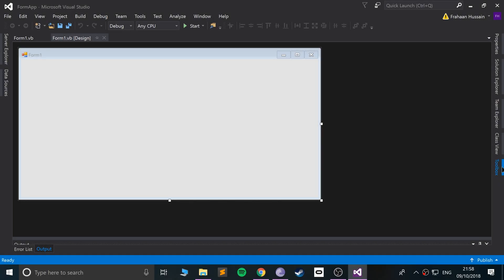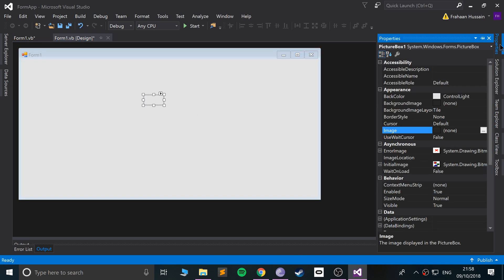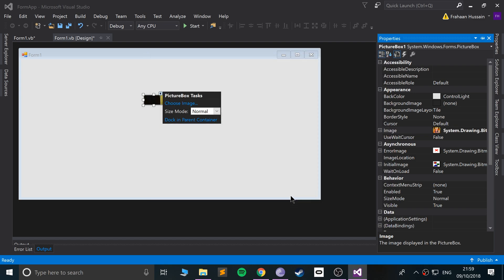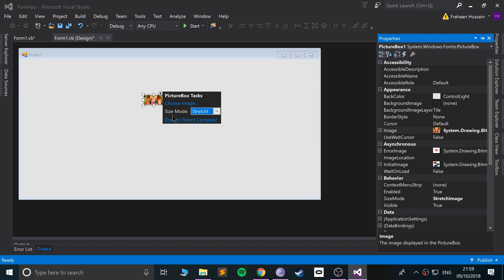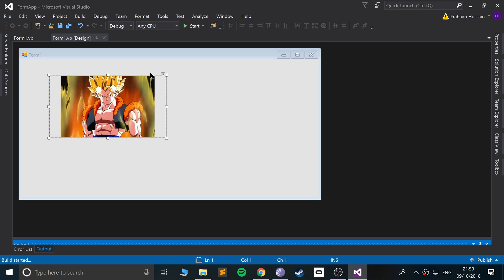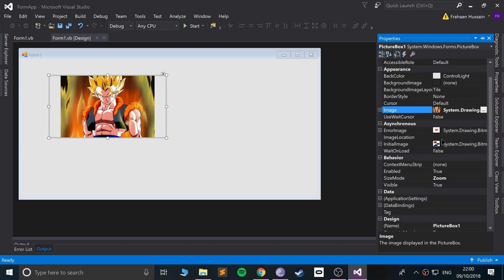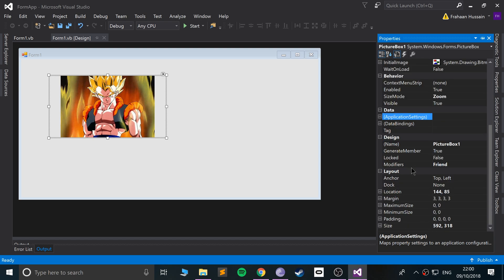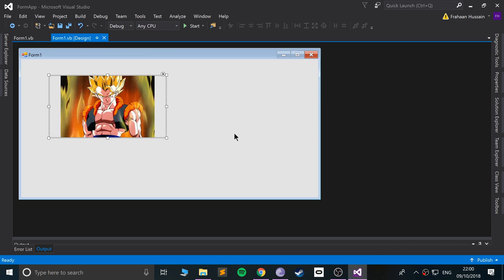PictureBox - Visual Basic Programming (VB.NET & VBScript)